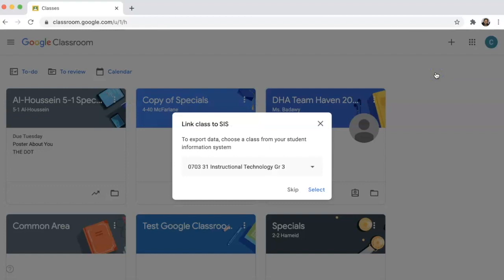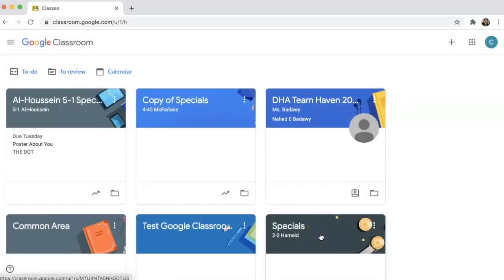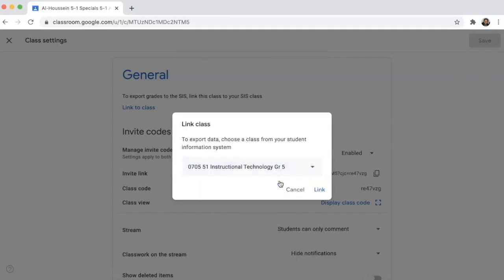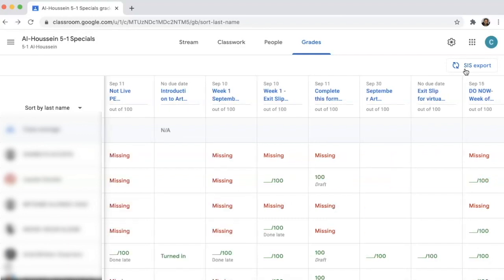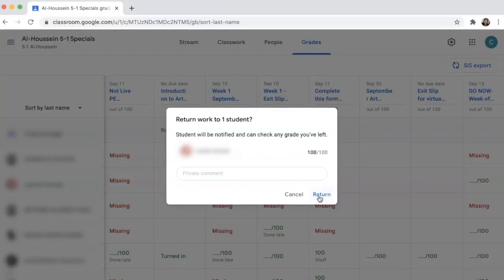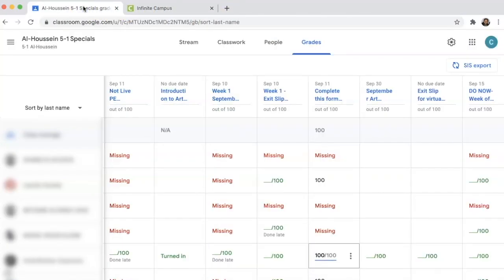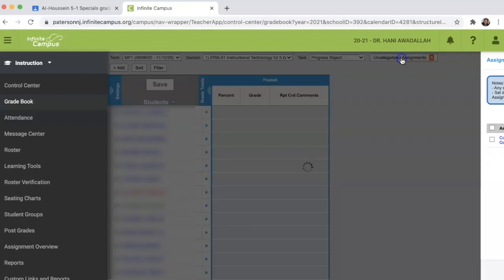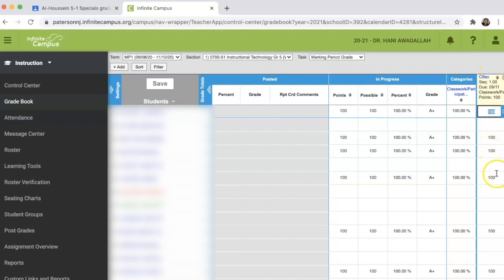NEW Google Classroom Feature!! EXPORT GRADES & ASSIGNMENTS w/ Built In SIS Integration!!! Sept 2020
In this tutorial you'll learning how to link your Student Information System (SIS) Class with your Google Classroom Gradebook in order to Export Grades from Google Classroom into your SIS Gradebook.

00:20 - Link A New Google Classroom with your SIS
01:00 - Link An Existing Google Classroom with your SIS
02:00 - Export Grades From Google Classroom into your SIS